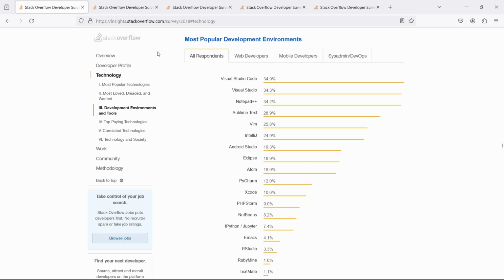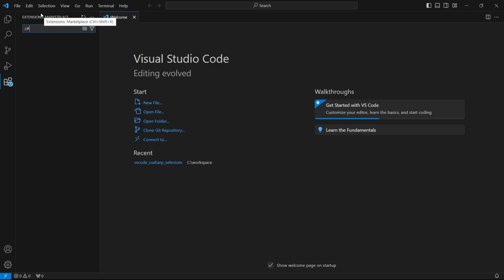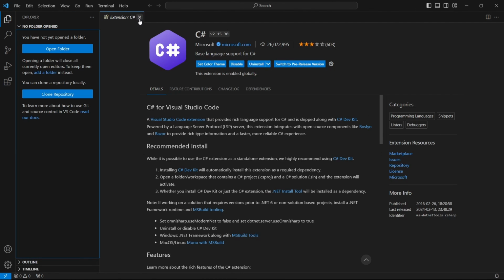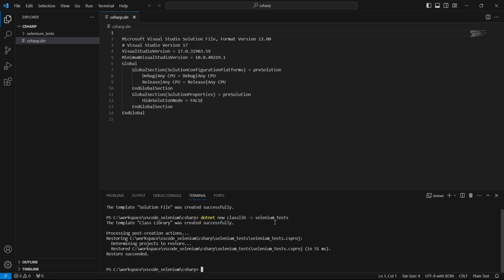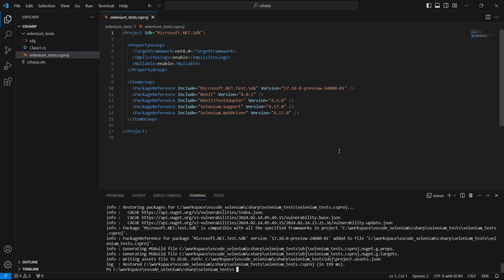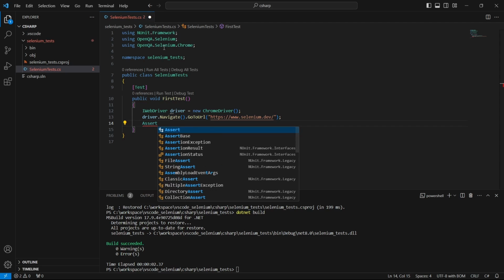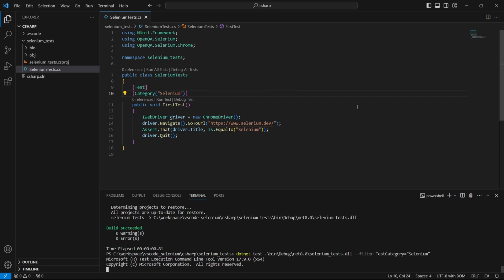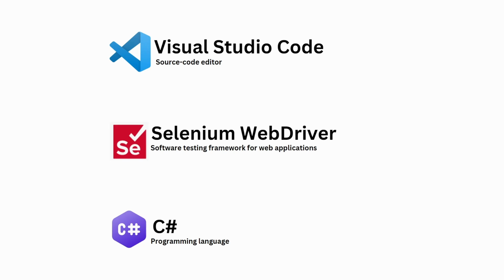Visual Studio Code: Selenium 4 C# tutorial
Step by step setup with vs code, Selenium 4 and C# installation, extensions, create new project, test implementation, command line execution and vs code execution.